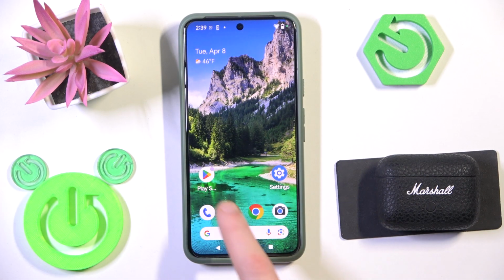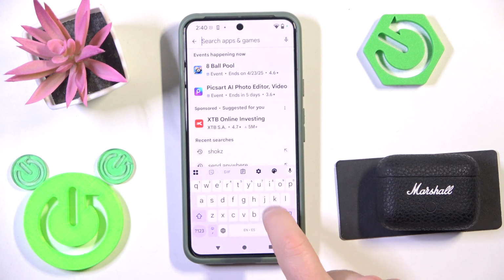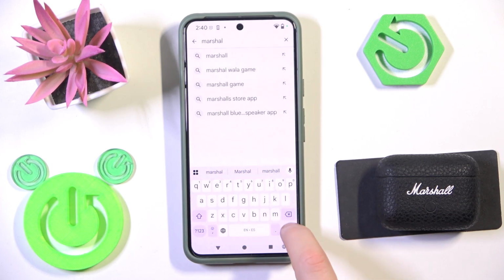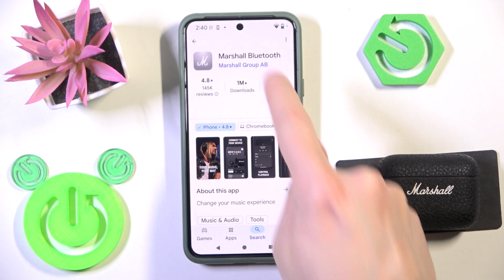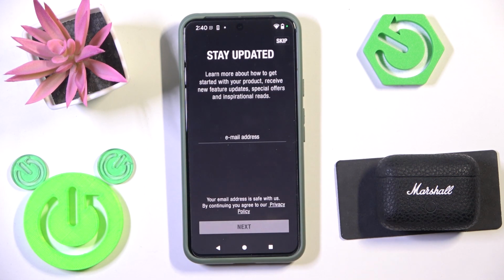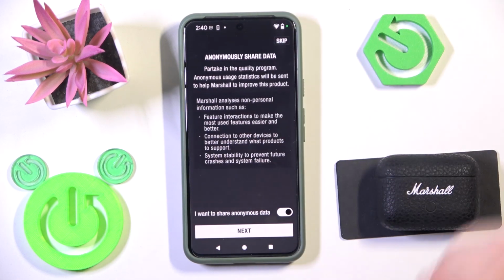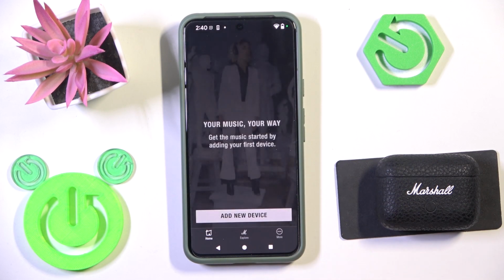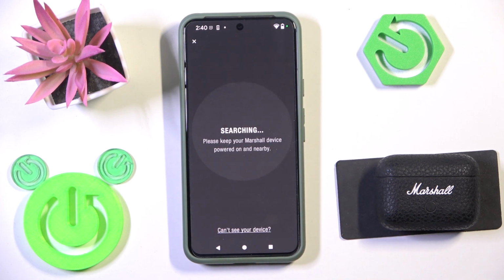Marshall Motif II - How to Install and Set Up the App on Android? | App Setup Guide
Hello! The Marshall app enhances your experience with the Motif II earbuds on Android devices. This guide will show you how to install and set up the app for full control. Get started with your earbuds in just a few steps!

How to install the Marshall app on Android?
How to set up the Marshall app for Motif II on Android?
Can you configure the Marshall Motif II app on Android?